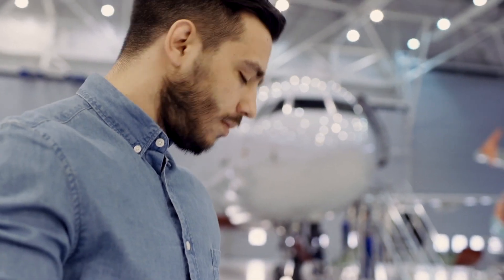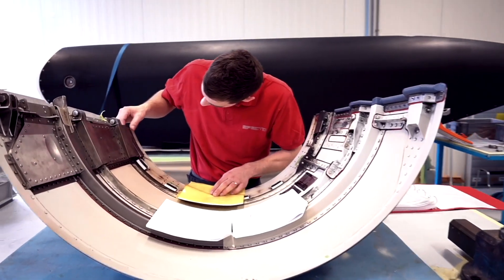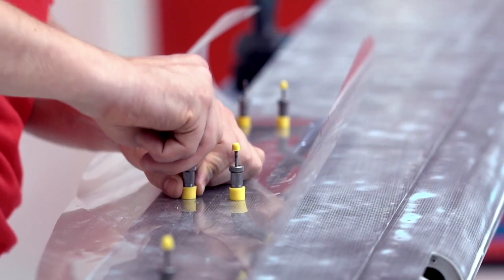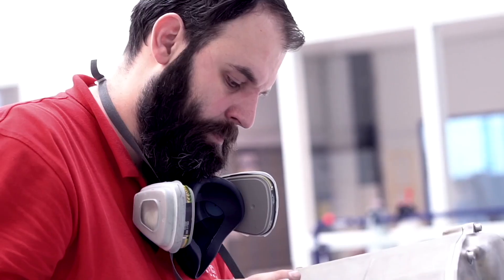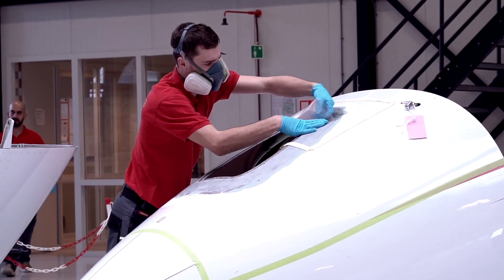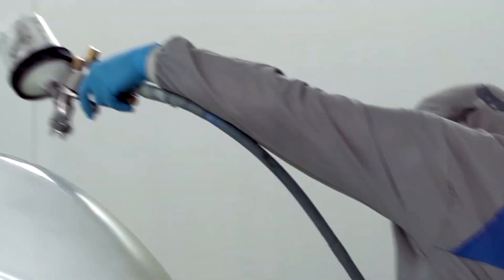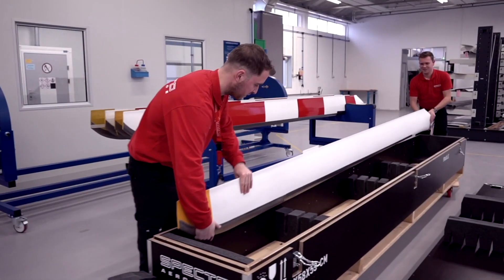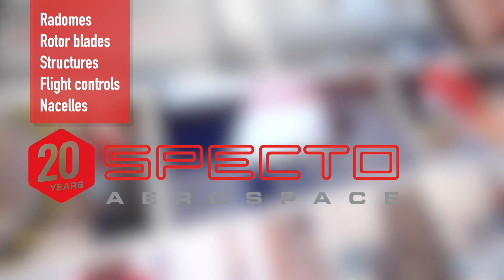2023 08 SPECTO Aerospace Composite Repair Services FINAL